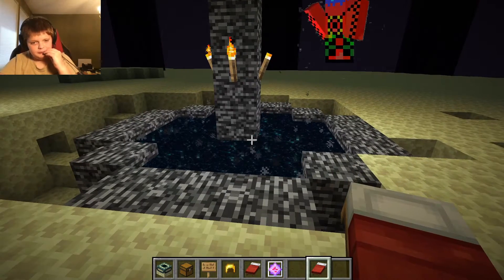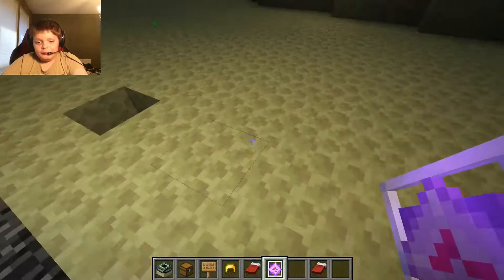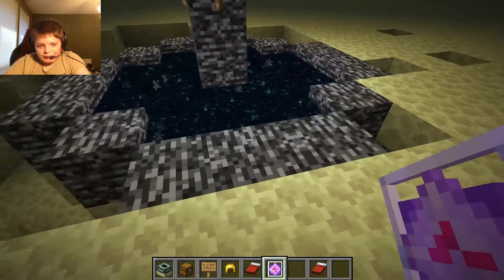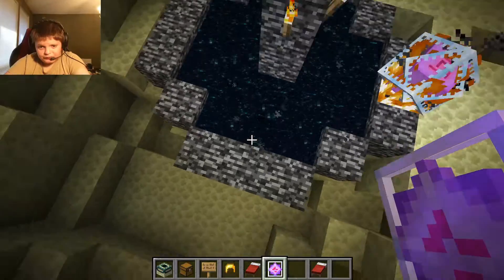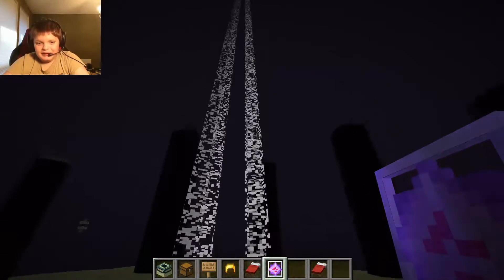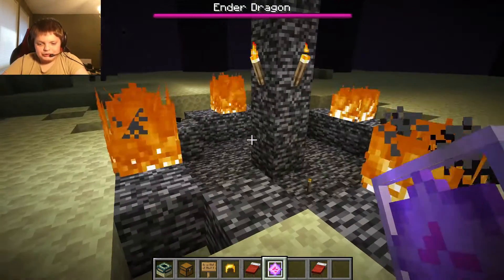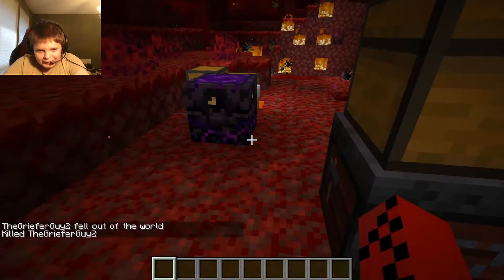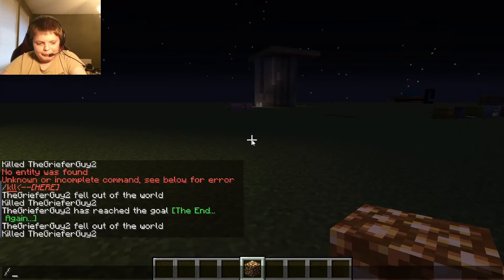how to summon the ender dragon in Minecraft